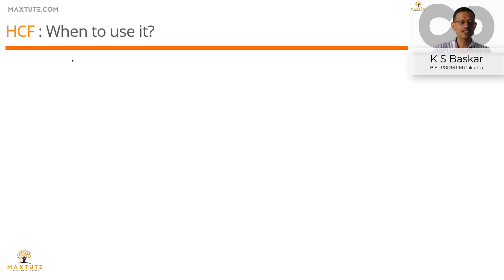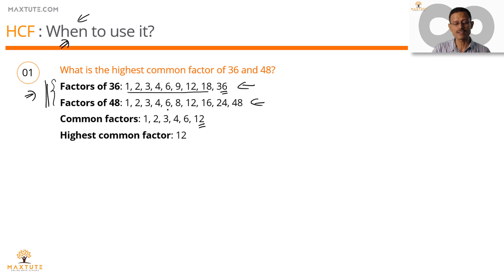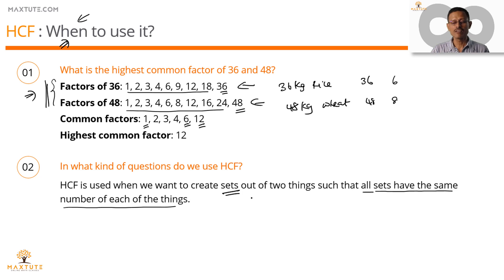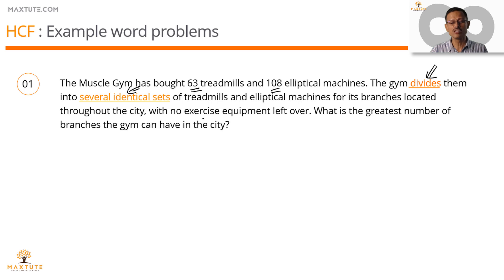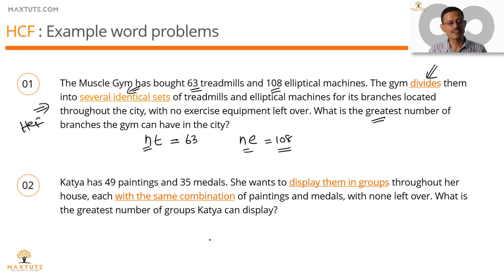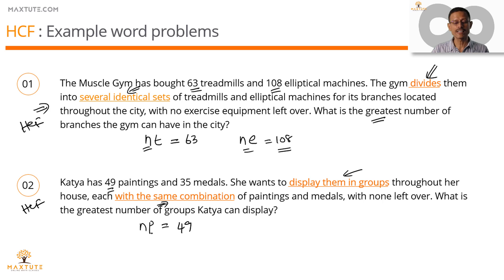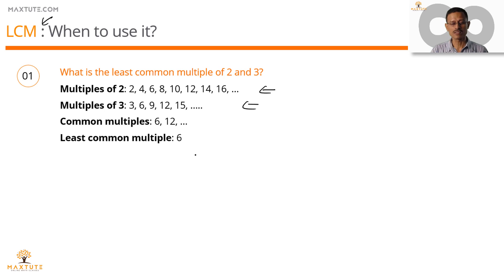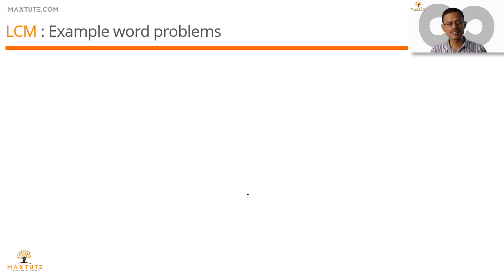When to use LCM & HCF? Keywords to help spot LCM and HCF problems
This video focuses on the key question - when to use LCM and when to use HCF to solve a question?

What are the keywords that you should watch out for to spot and determine that the question is a LCM question or  a HCF question.

The discussion embeds two examples each for LCM and HCF.

The concept appears as part of Real Numbers in CBSE high school maths.

More practice questions and NCERT exercise solution for class 10 Real Numbers @